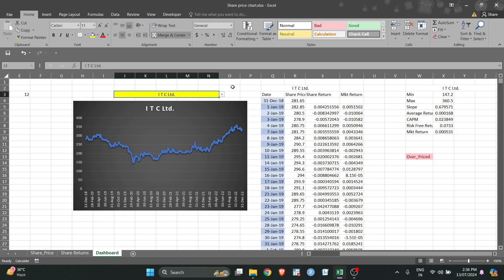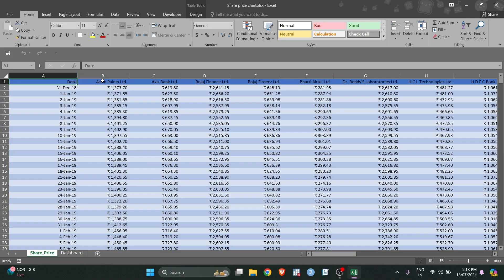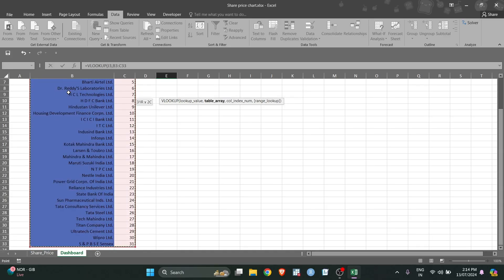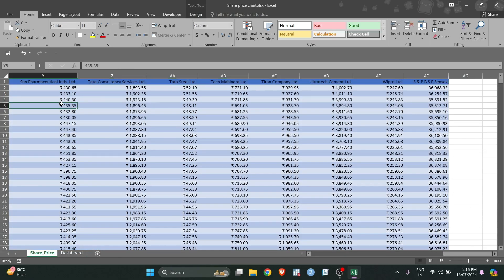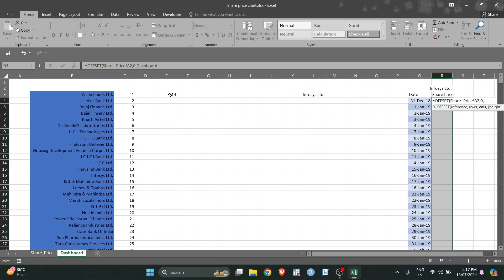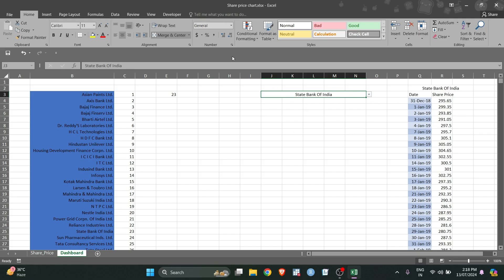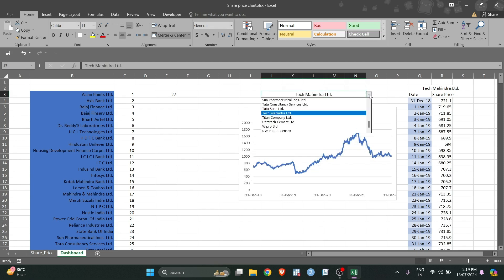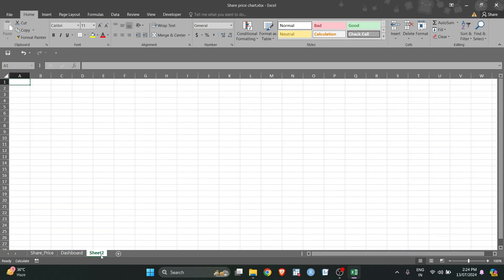Share Price Chart| M.Com Open Elective Using Excel DU | Dashboard | Over Priced or Under Priced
This video shows how to make dashboard for share price chart and how to determine whether share prices of the companies are over priced or under priced

I have used Sensex top 30 companies data

00:00 Introduction
00:39 Share Price Chart
06:06 Under Priced or Over Priced